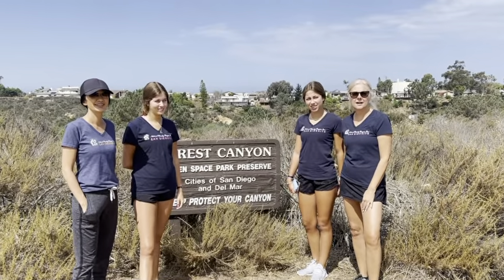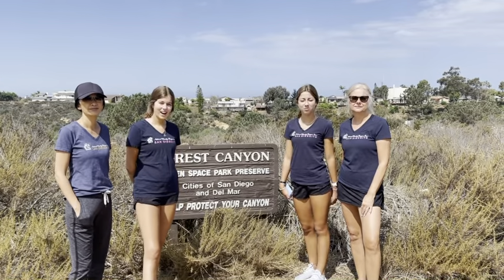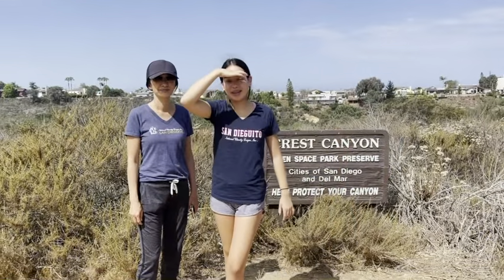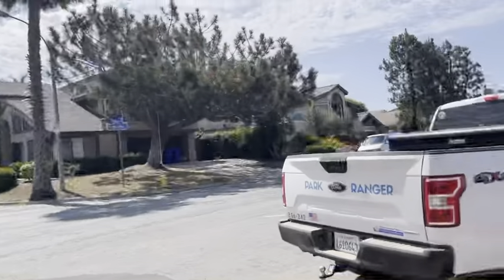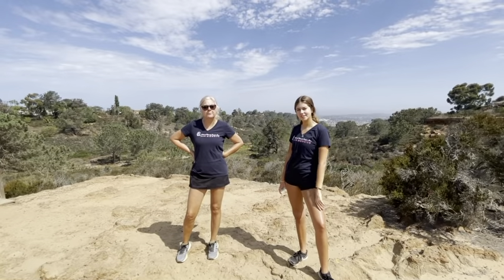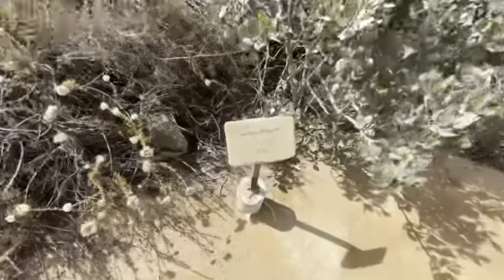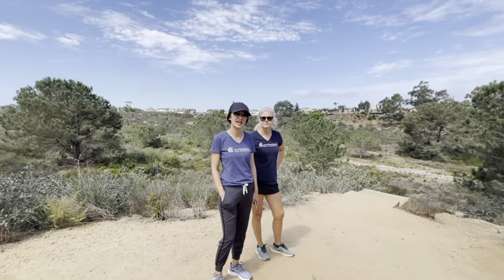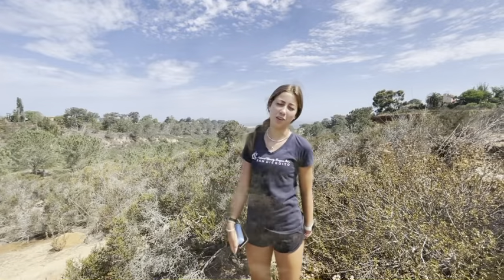National Charity League San Dieguito Chapter Peer to Peer Video 10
National Charity League San Dieguito Chapter members Lauren, Hayden, Joanna, Stella and Alice explore Crest Canyon.